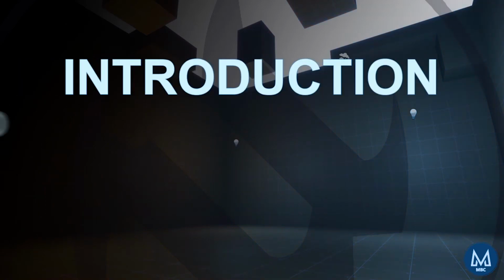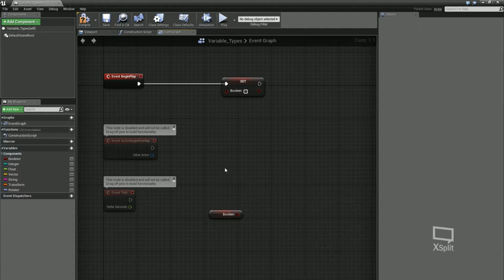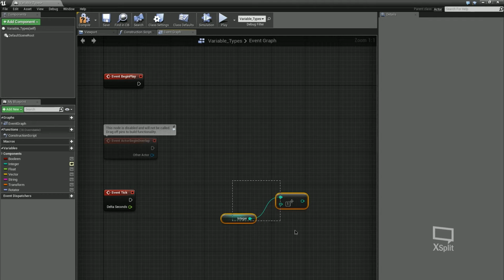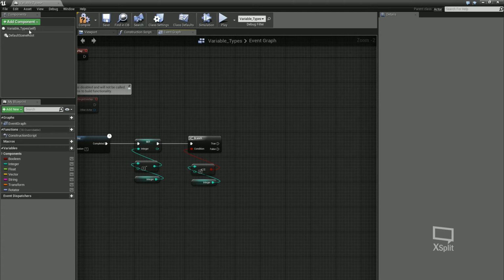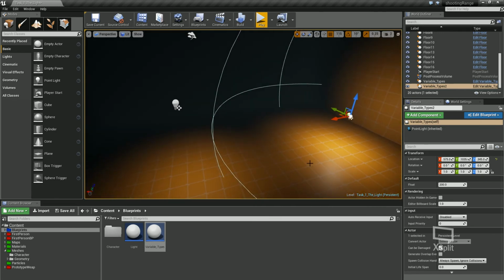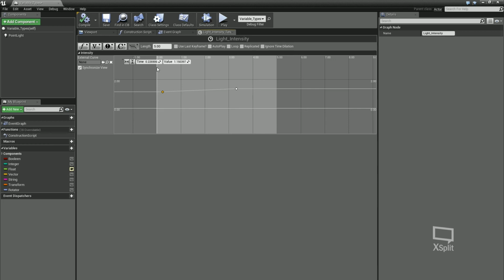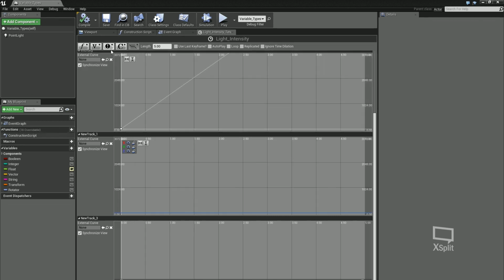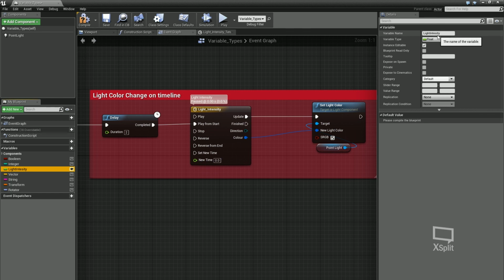04 - Variable Types Timelines and Events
Introduction to variable types, timelines and event types.